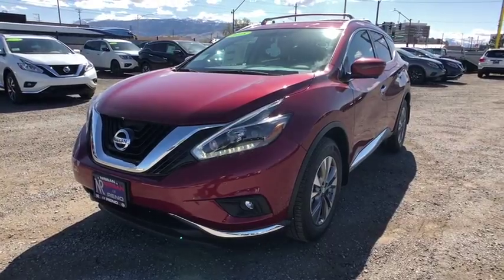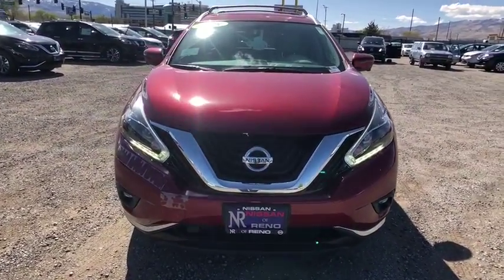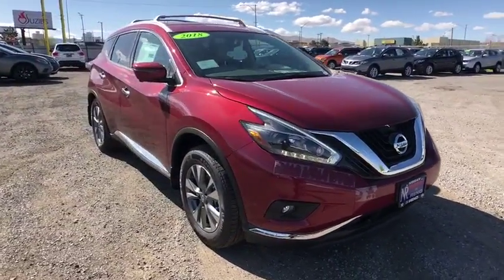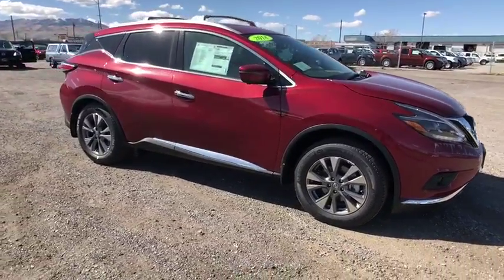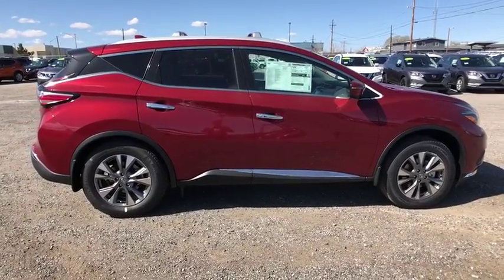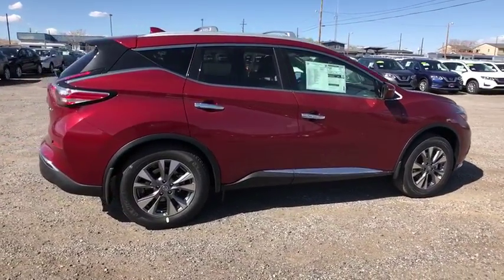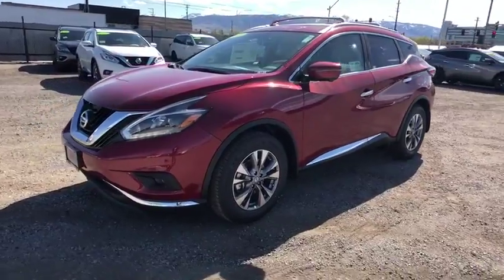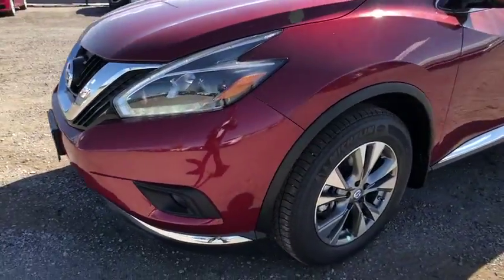2018 Nissan Murano Reno, Carson City, Northern Nevada, Roseville, Folsom, NV A6139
Cayenne Red Metallic New 2018 Nissan Murano available in Reno, Nevada at Nissan of Reno. Servicing the Carson City, Northern Nevada, Roseville, Folsom, NV area.